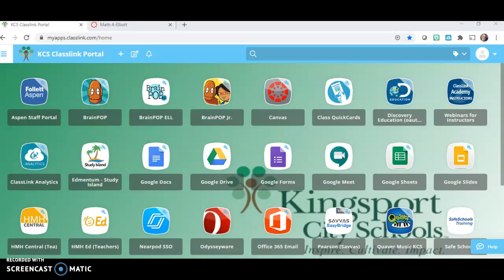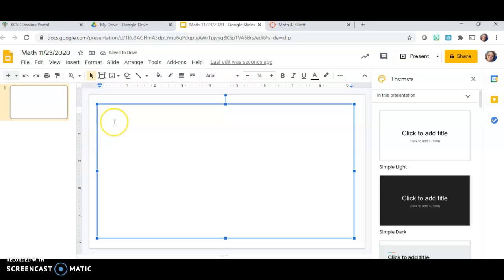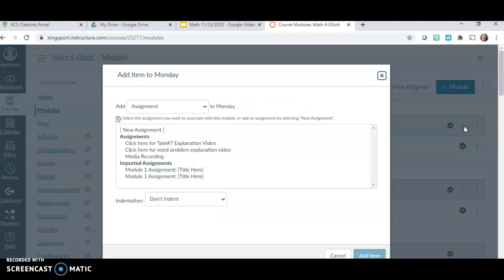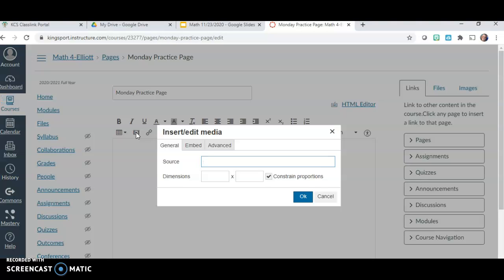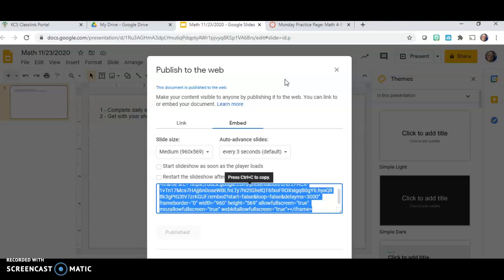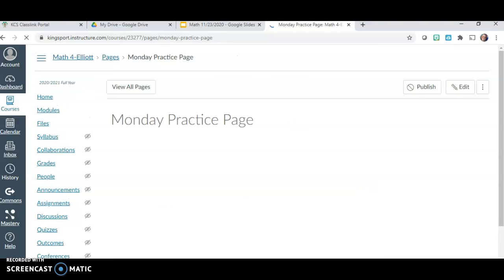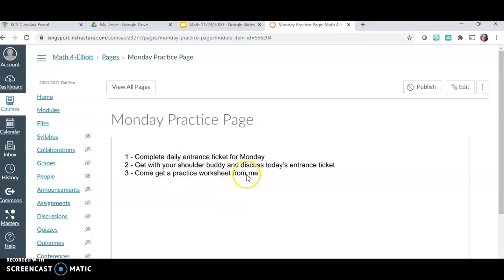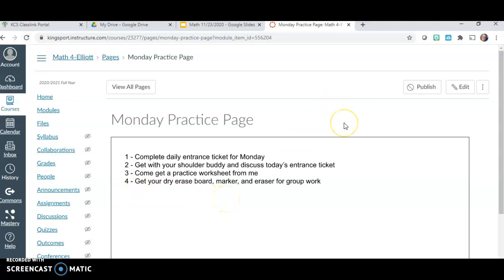Publishing a Google Slide into Canvas page